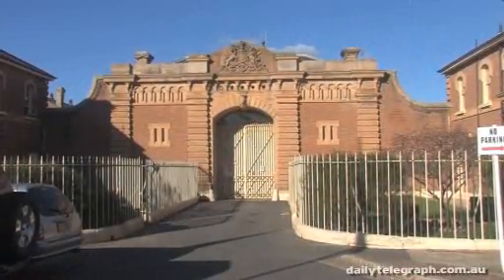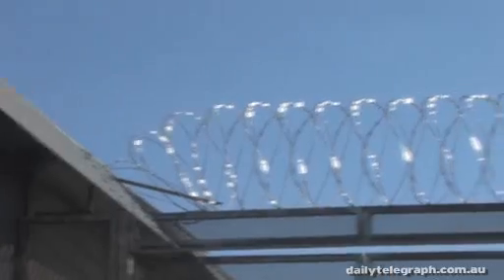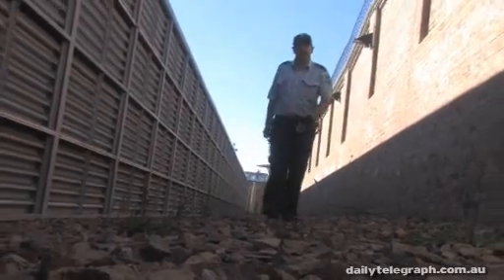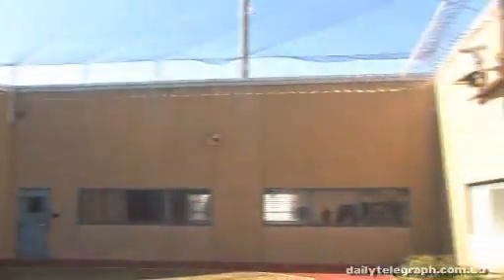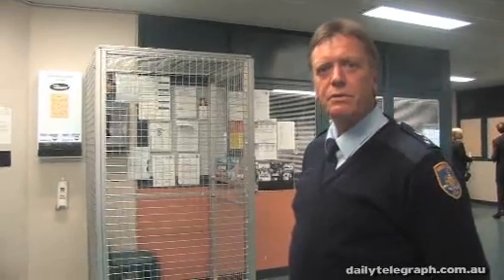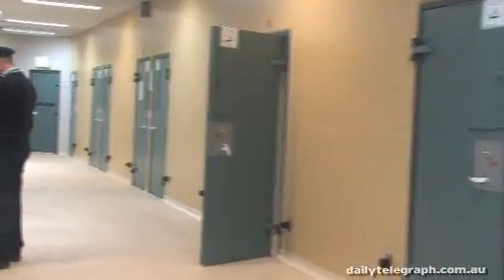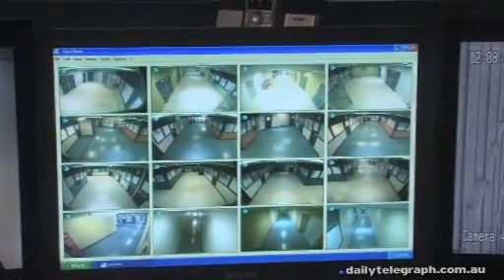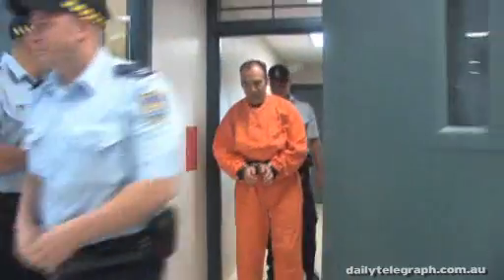INSIDE THE SUPERMAX PRISON AT GOULBURN - PART 1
Security for inmates at the SuperMax prison is the tighest of any in Australia as our reporter Rhett Watson discovered when he was being handcuffed - 9 May 2009